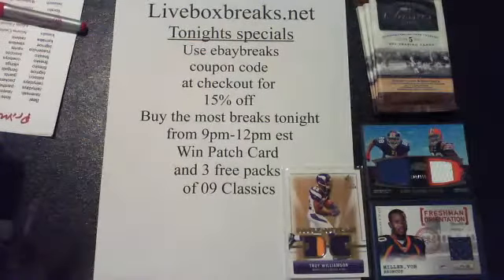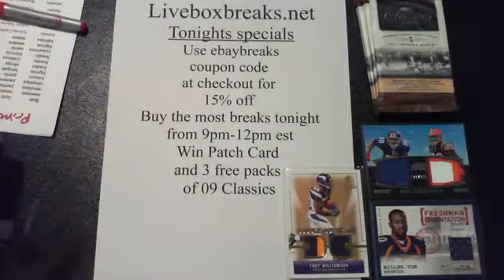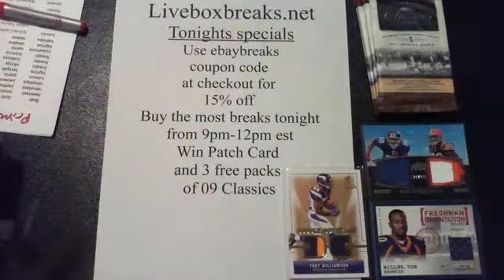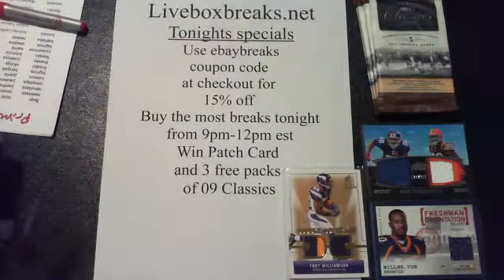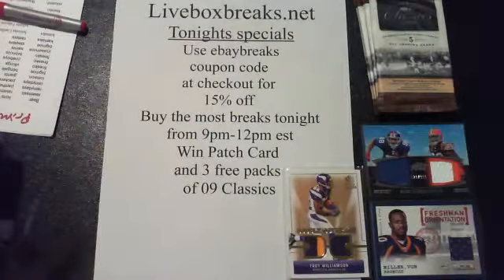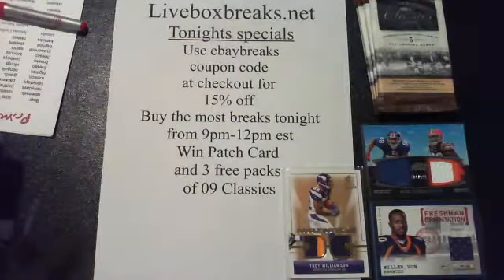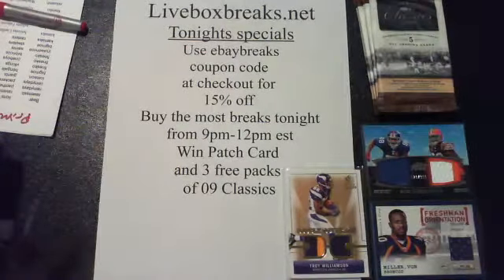2011 Prime Signatures Box Break @ liveboxbreaks.net